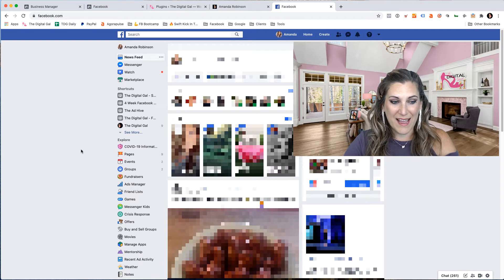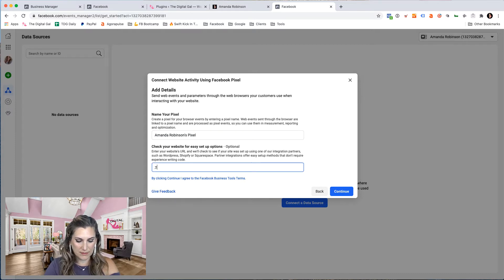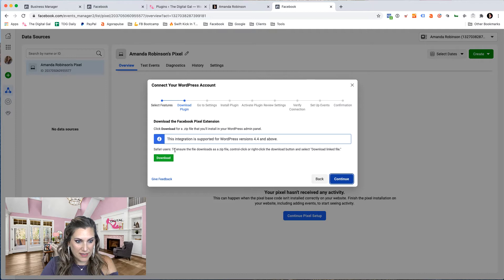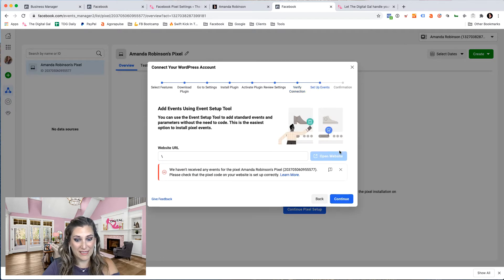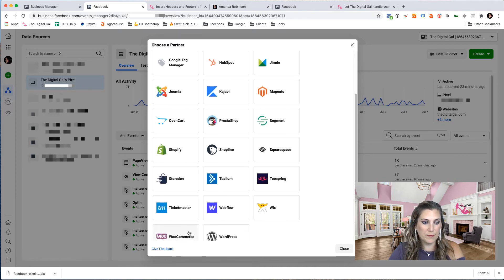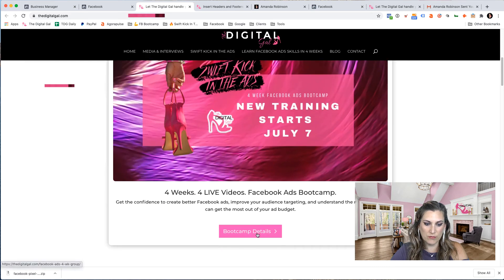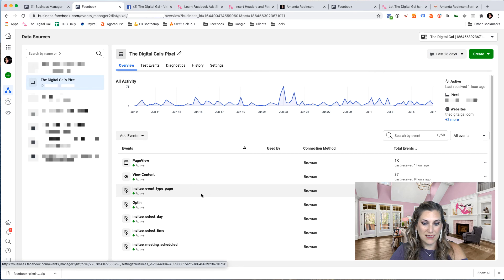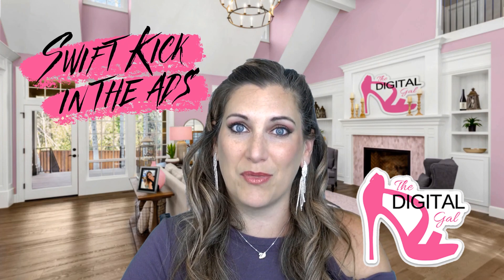Facebook Pixel Setup Guide: How To Install Your Facebook Pixel in 2020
New changes for 2020: Learn how to create and set up your Facebook Pixel with this quick guide on installing your pixel on Wordpress and other websites using Facebook's newly updated layout.

First time creating and setting up your Facebook Pixel? This video will walk you thorough step by step for installing your Pixel yourself or how to access it to send it to your web developer.

Not your first pixel rodeo but looking for where your pixel has moved to in Events Manager? You're not going crazy. Facebook recently updated the layout and menu screens for where we would normally go to get our Pixel and it is now a little harder to find. Accessing your Facebook Pixel has changed as of July 2020. If you can't find where your Facebook Pixel has moved to in Events Manager, this video will help.

Amanda Robinson is @TheDigitalGal
She is widely sought after in the digital marketing industry for her knowledge and experience as a Facebook Ads expert. Amanda teaches a Facebook Ads 4 week bootcamp program and runs the Swift Kick In The Ads Membership. Amanda is regularly featured as a guest on digital marketing podcasts and speaks both on stage and in workshop settings on everything from Facebook Ads, to Analytics, to Messenger Marketing Chatbots.